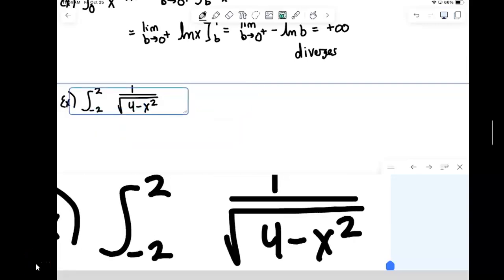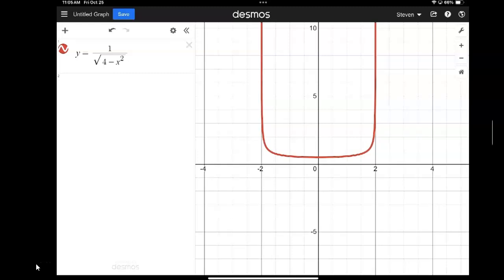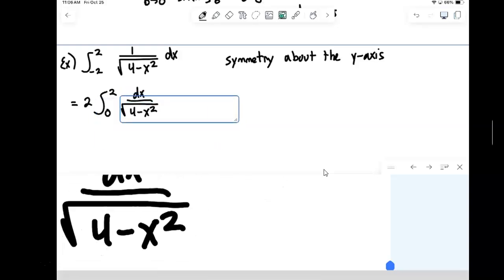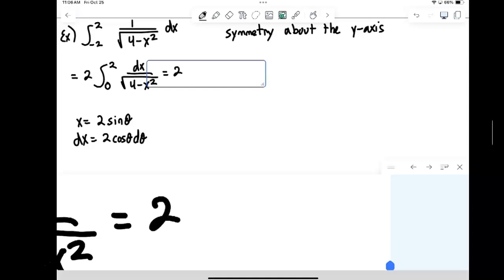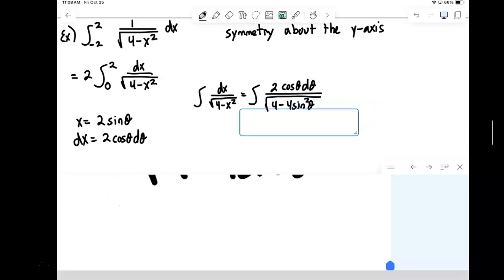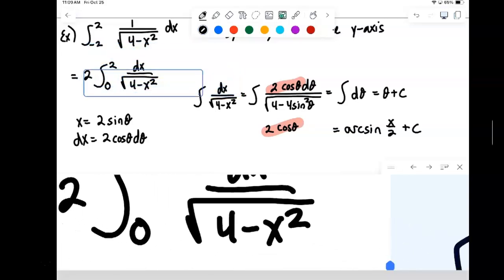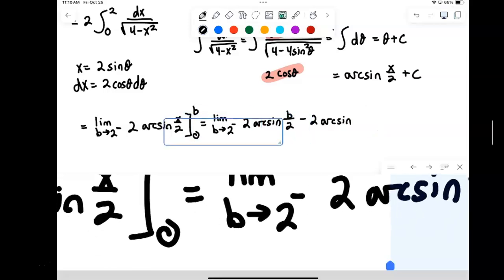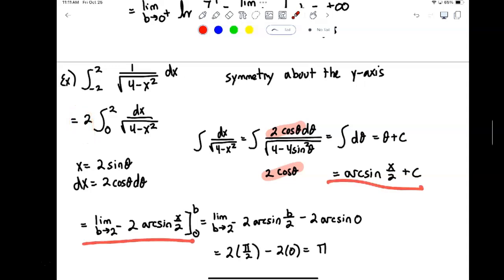Improper Integrals 7